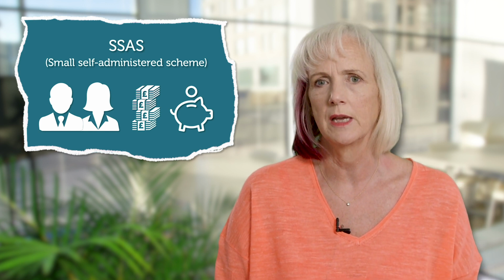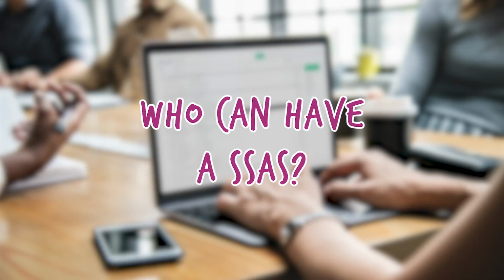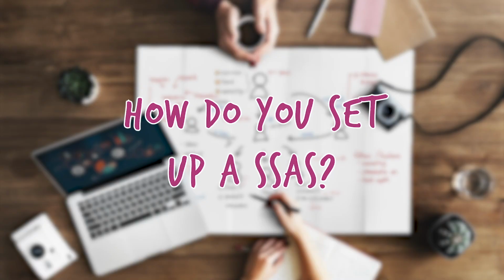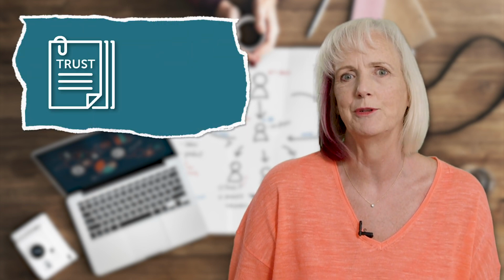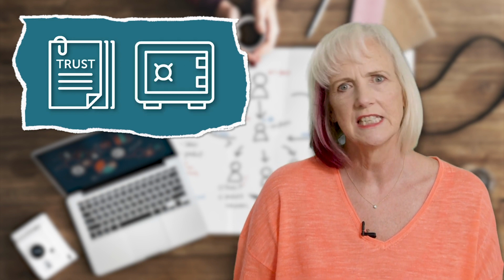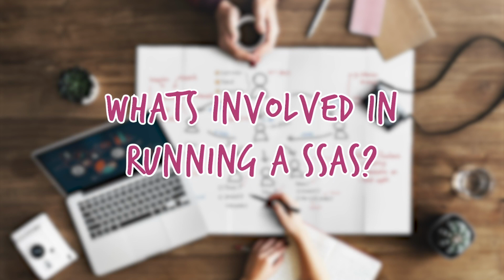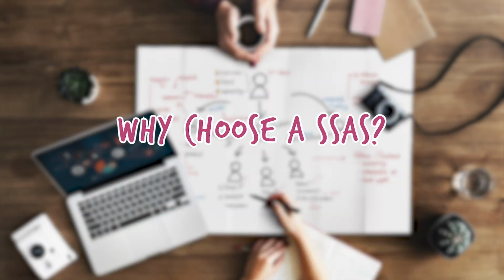SSAS Explained!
SSAS stands for Small Self Administered Scheme. Great for family businesses too!